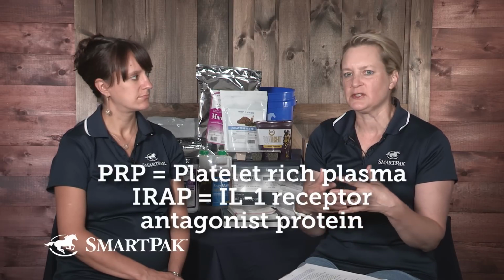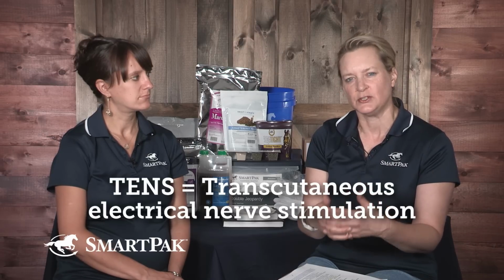Ask the Vet - What is a bowed tendon?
In this excerpt from the August 2018 episode of Ask the Vet ), Dr. Gray and SmartPaker Sarah talk all about the causes of bowed tendons, how to rehab a horse with a bowed tendon, and what to expect in terms of future soundness for the horse. Dr. Gray also reveals one “rule of thumb” that she learned in veterinary school, and Sarah takes the opportunity to make another hand-related joke!

To see more from our Ask the Vet video series, you can check them out on the SmartPak blog ), SmartPak's Horse Health Library ), or on our Ask the Vet playlist

Want to know when the next Ask the Vet videos get posted? Want your question answered so you can win a SmartPak gift card?